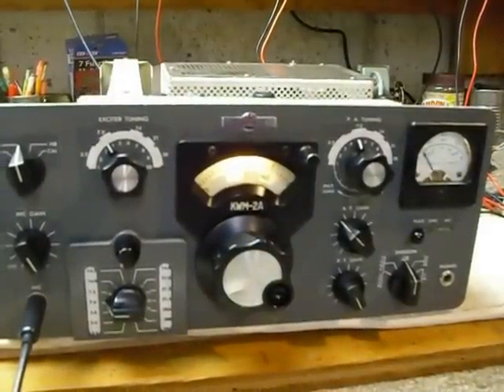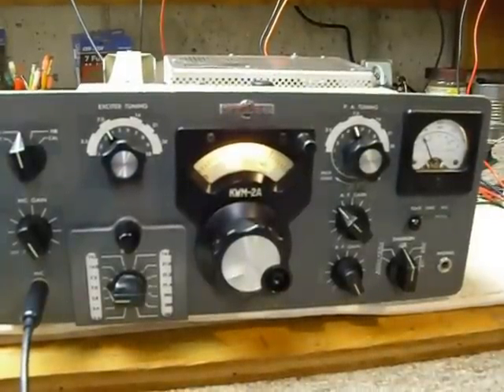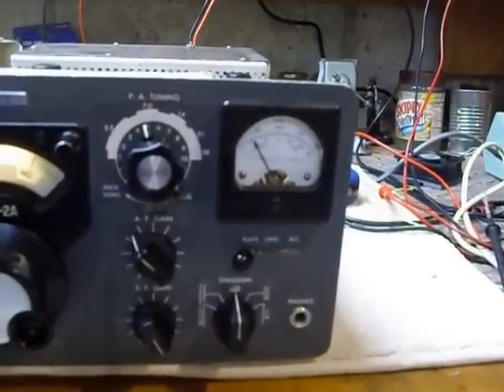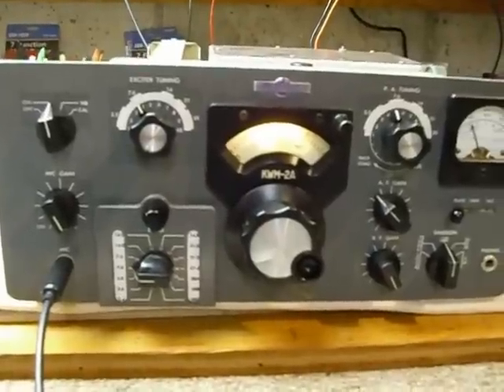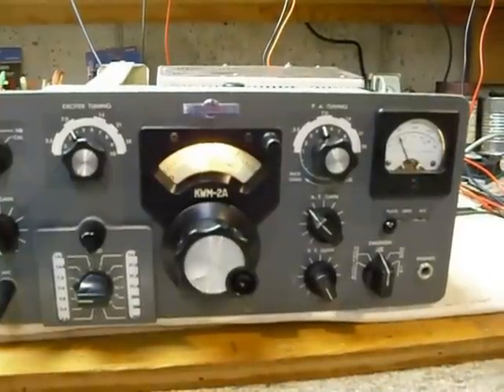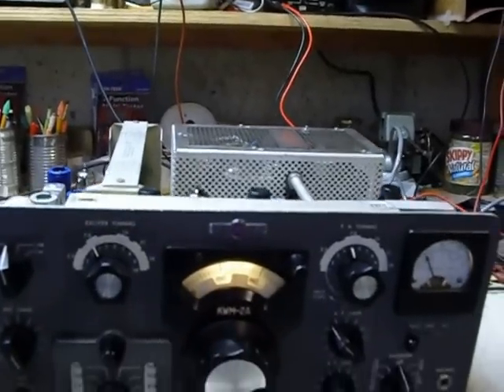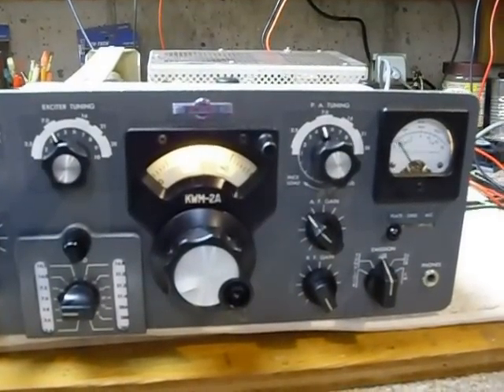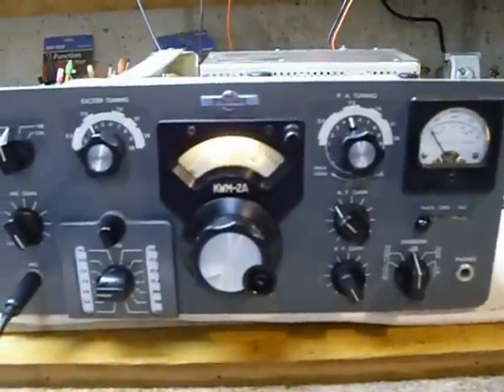Collins KWM-2A ,restoring amateur radios,fixing amateur radios,KWM-2,KWM-2A,